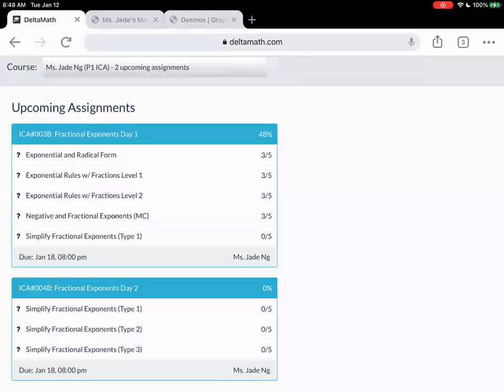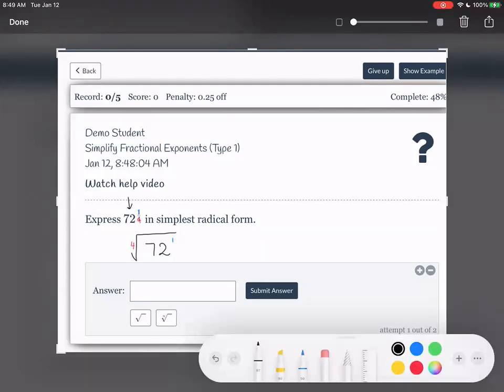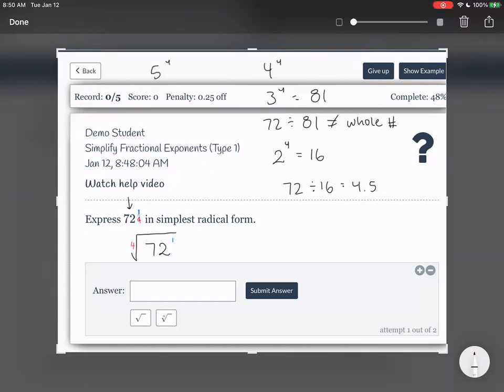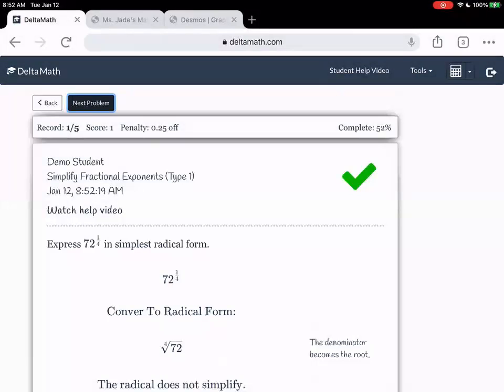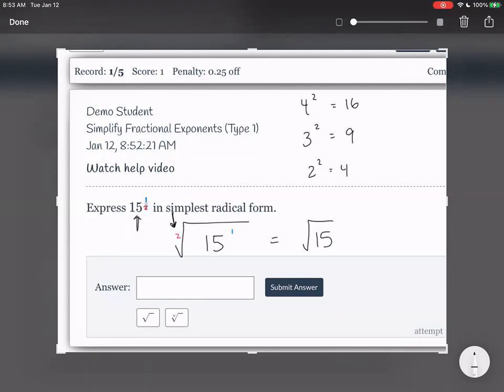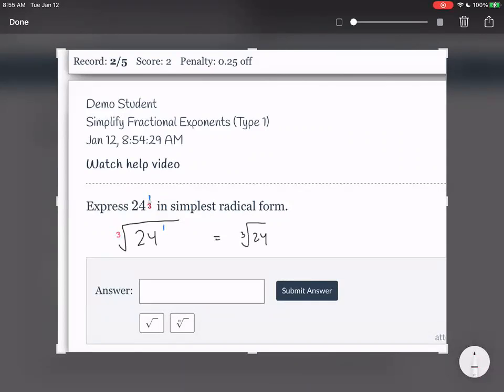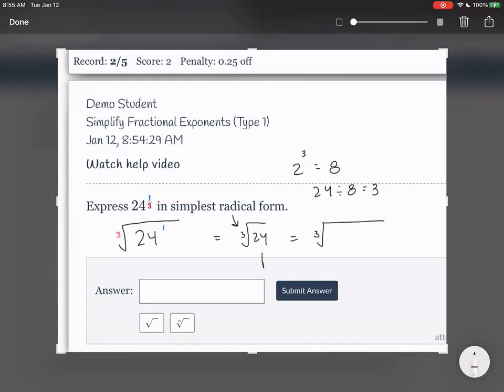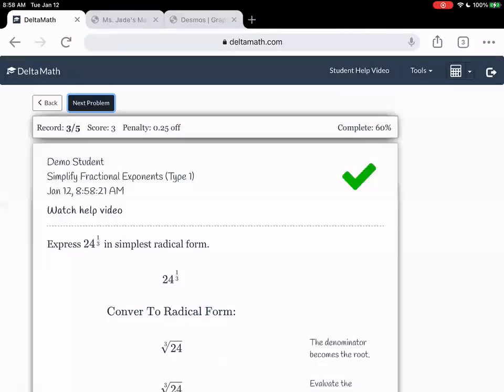Simplify Fractional Exponents (Type 1)